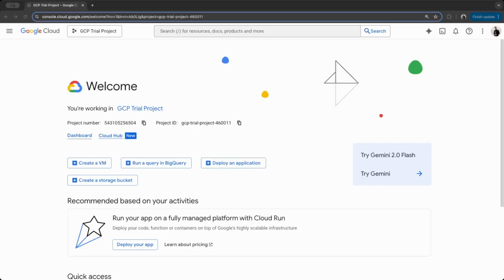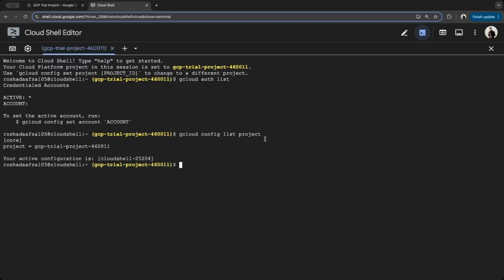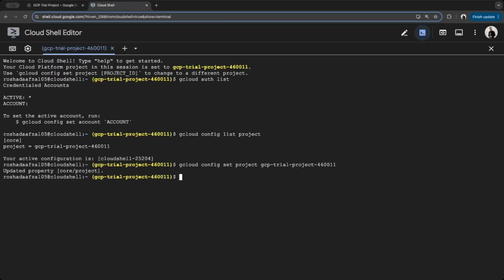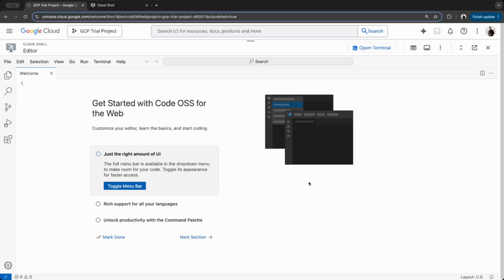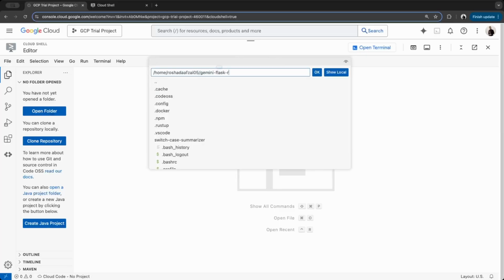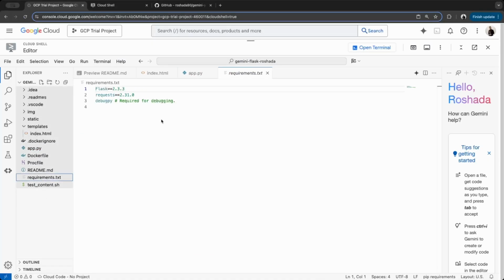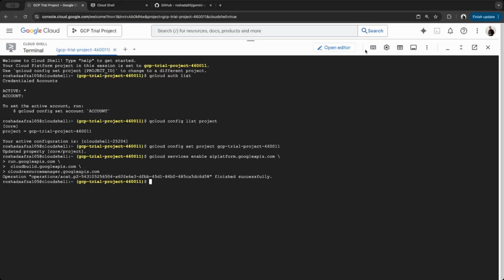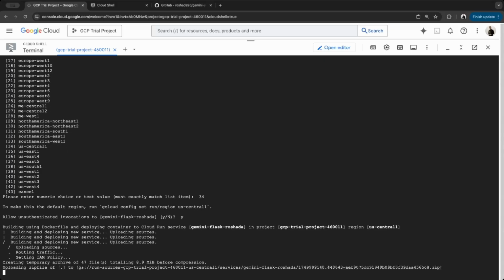What I Learnt at Google Pune: Building a YT Summariser with AI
In this video, I’ll walk you through what I learnt at Google by building a YouTube Video Summariser using Gemini AI.

You'll see how I integrated Google's Gemini AI with Python and Cloud Run to automatically extract and summarise YouTube video content — all in just a few simple steps. This project gave me hands-on experience with Google's ecosystem and how AI can be applied to real-world content workflows like summarising long videos into digestible formats.

🔥 What You’ll Learn:
- How to use Gemini AI for language-based tasks
- Fetching YouTube video transcripts using Python
- Summarising video content with AI
- Deploying the app with Cloud Run

🧠 Whether you're a beginner in AI or looking to build a practical project using Google's Gemini, this tutorial is beginner-friendly, fast-paced, and highly relevant.